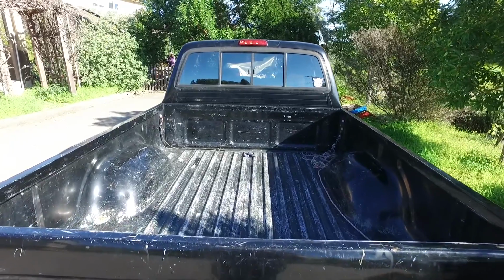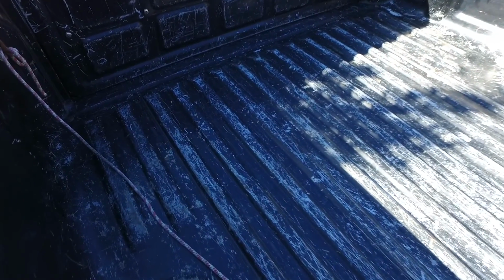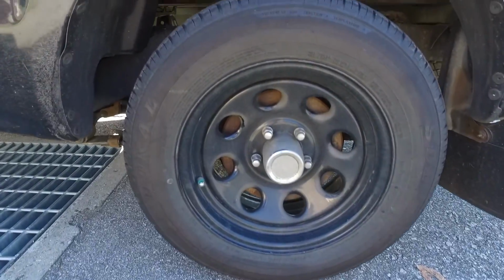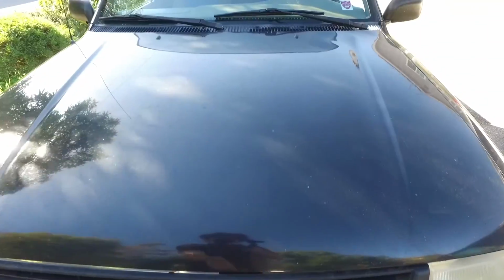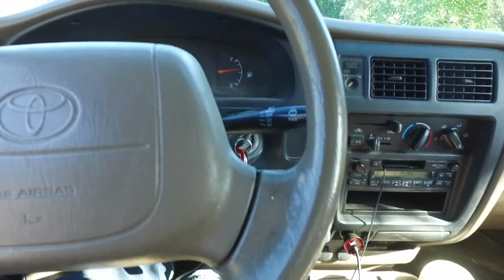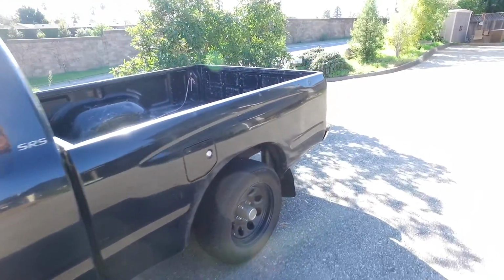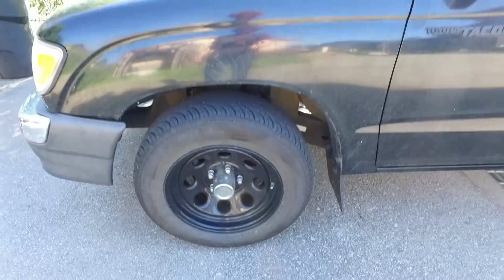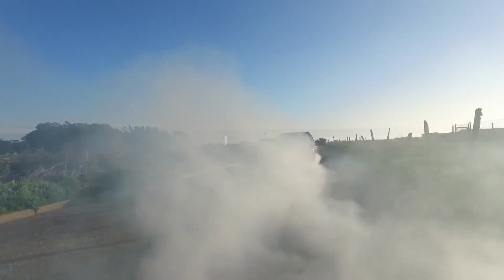My Daily - 1998 Toyota Tacoma sr5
Here's a little video on why i love my daily and  a few of the drawbacks of it. I'm very thankful to have this truck because it is there for me when drift cars break down.
FOLLOW @WESTSLIDERS ON INSTAGRAM
FOLLOW @DRIFTMEME ON INSTAGRAM